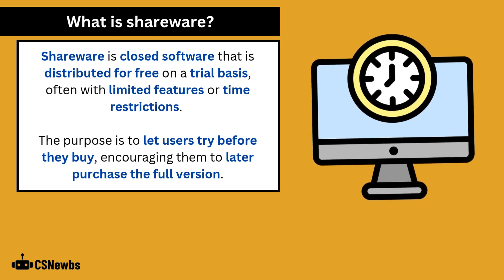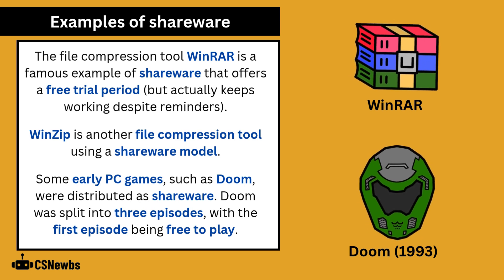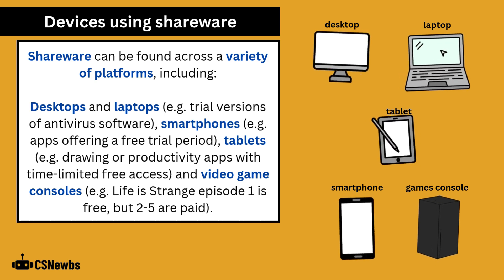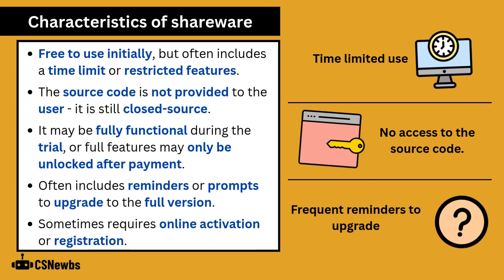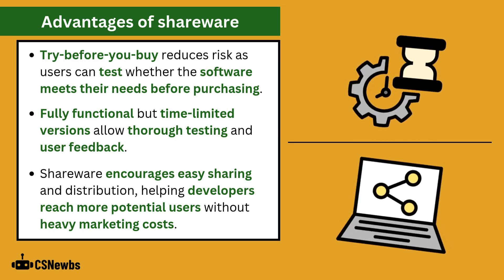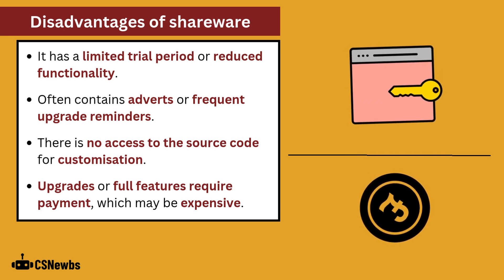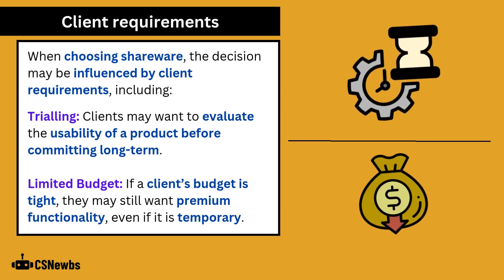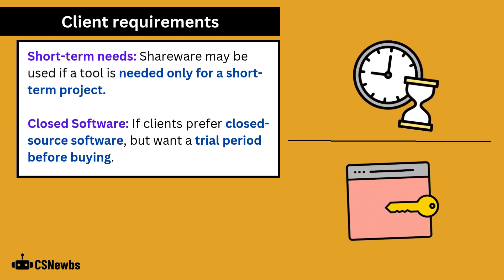Shareware | 1.3.2c | OCR AAQ | Application Development | F160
🧠 Content:
This video explains what shareware is and includes examples, devices that use shareware, advantages and disadvantages of shareware and client requirements that may influence it being chosen over other software types.

This video is suitable for those interested in learning more about this type of application, as well as students in the UK studying for the qualification below:

🎓 Course:
- Topic: 1.3.2 Application Software Categories